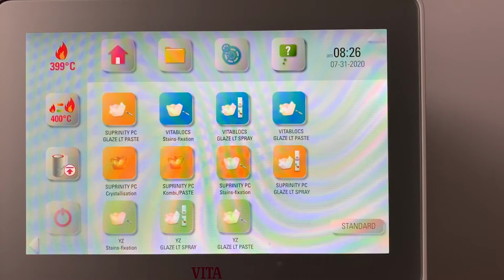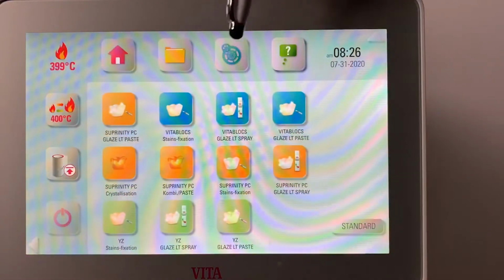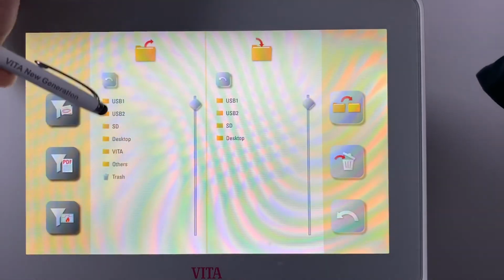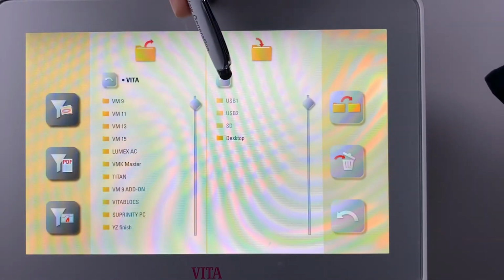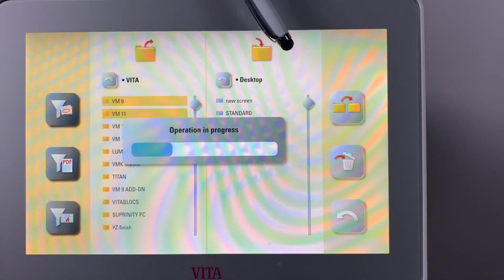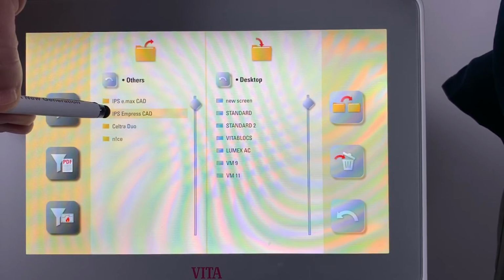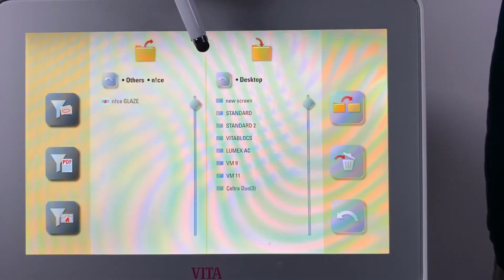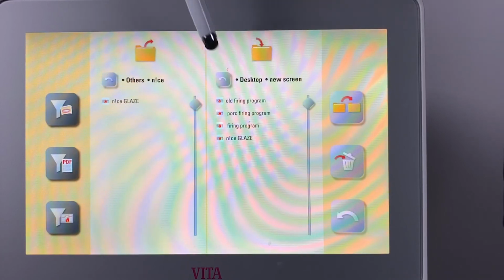VITA Smart.Fire®: Using File Manager to Copy-Paste Additional Desk Top Screens & Materials